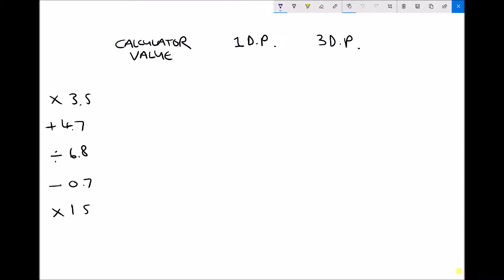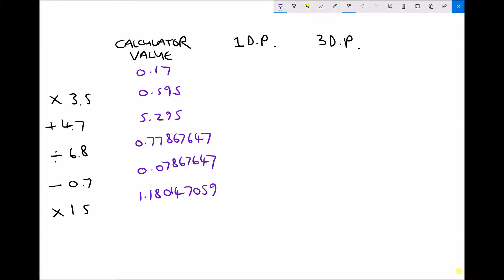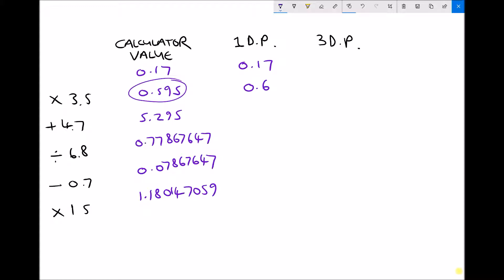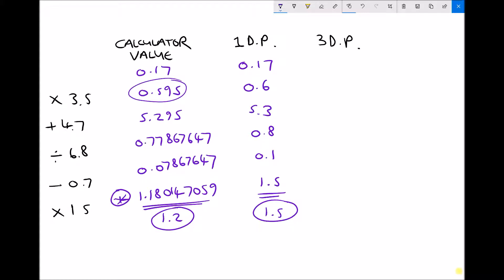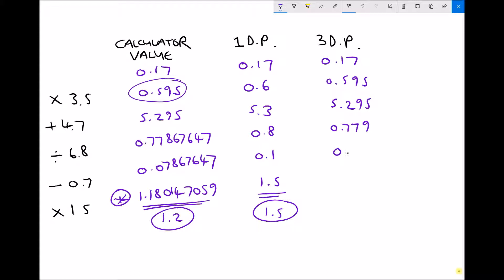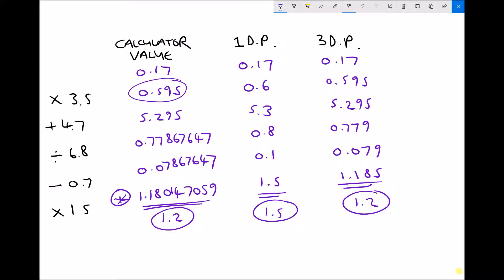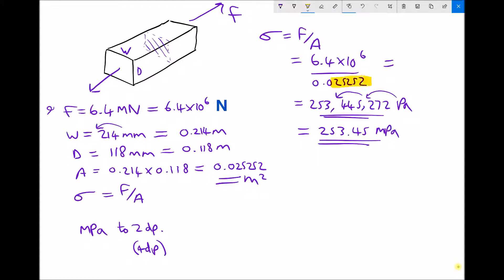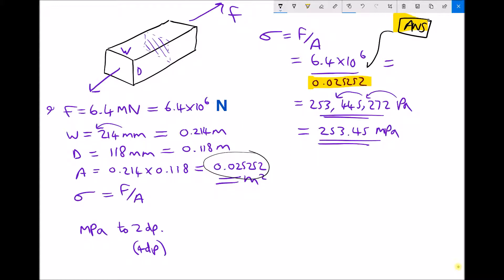Calculation Accuracy and Rounding Errors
This video covers the importance of taking care when rounding numeric answers. Rounding errors are often compounded and care should be taken to avoid significant errors.  This video provides suggestions on how to avoid excessive rounding errors.